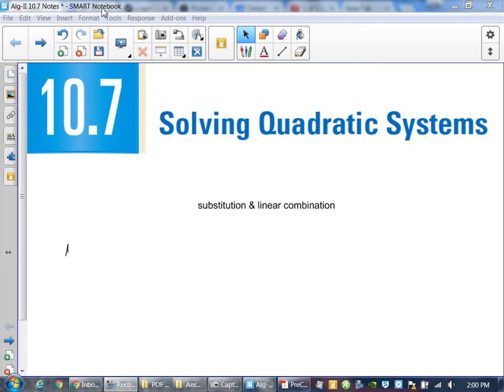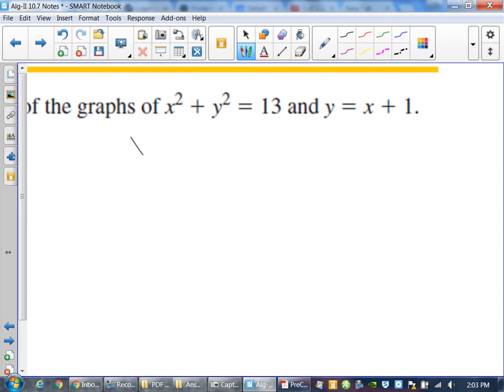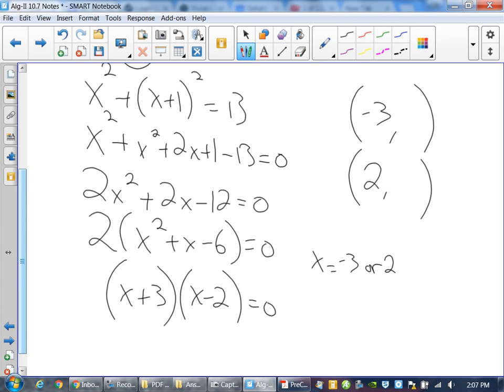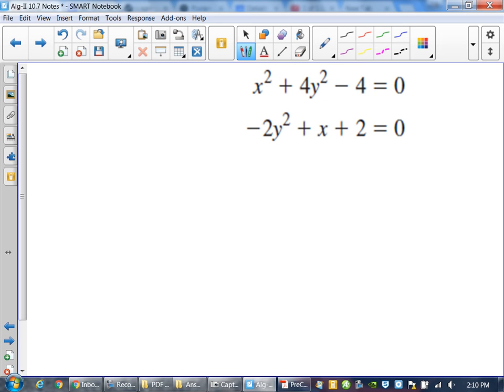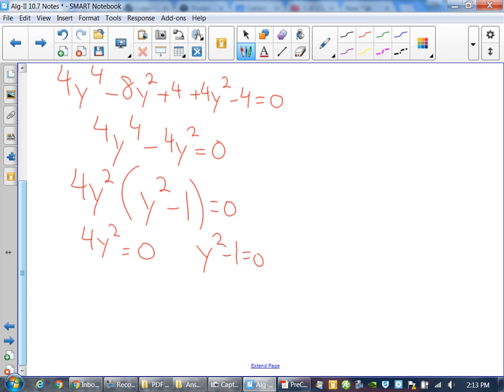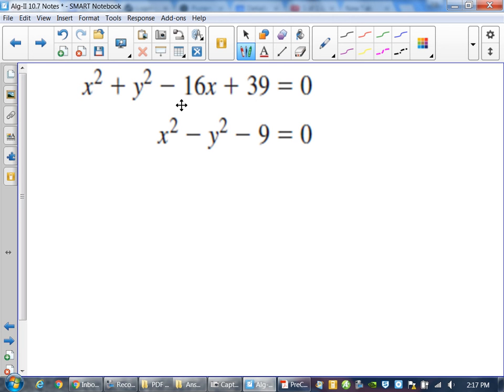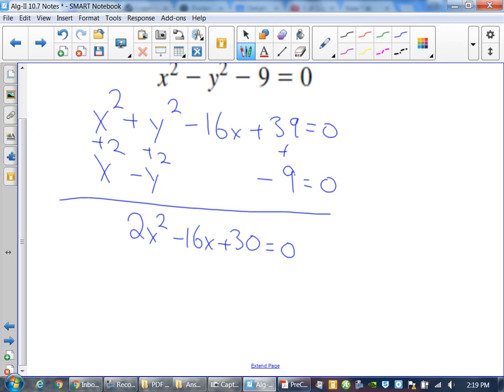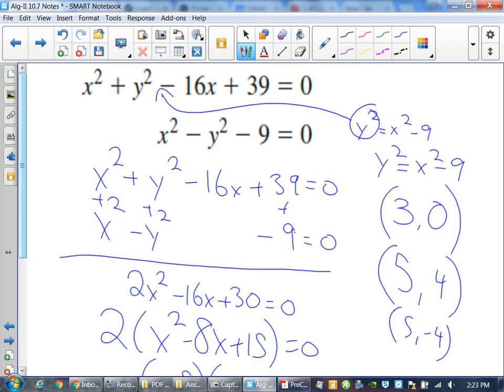October28 10 7 systems p12